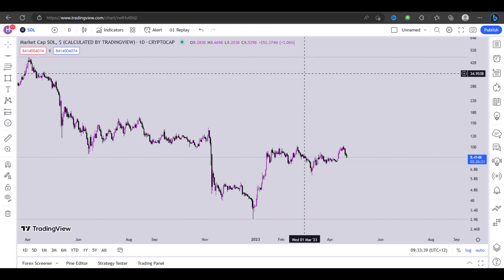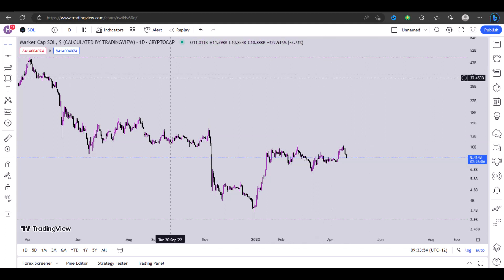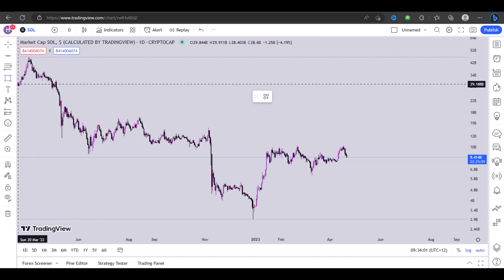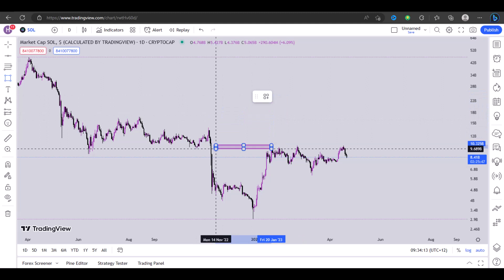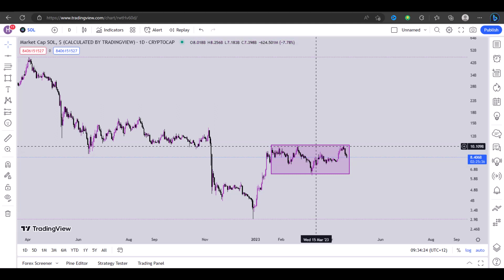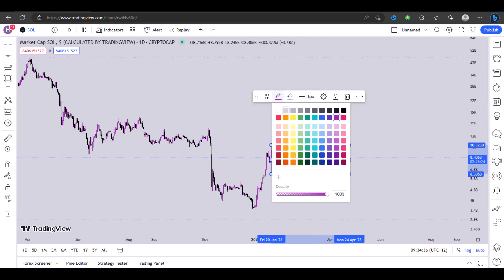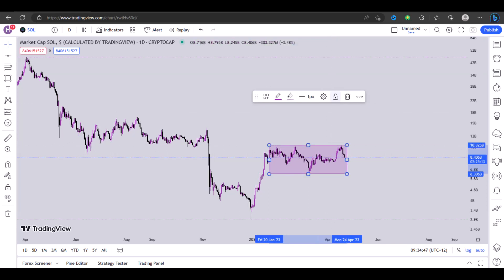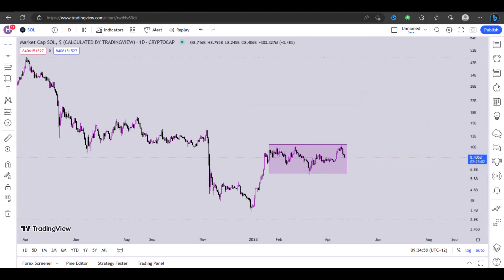How to Use Rectangle Tool on Tradingview (EASY)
In this video, we'll show you how to use the rectangle tool on Tradingview to make trading decisions.

Rectangle tool is a powerful tool that can help you make better trading decisions. In this video, we'll show you how to use the rectangle tool on Tradingview to make trading decisions. We'll also discuss some important tips for using the rectangle tool.
How to Use Rectangle Tool on Tradingview